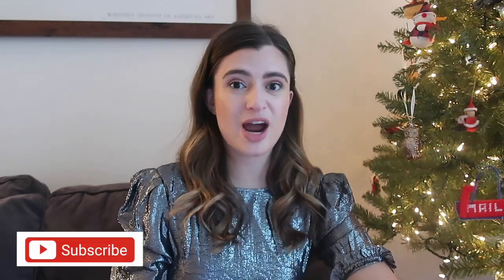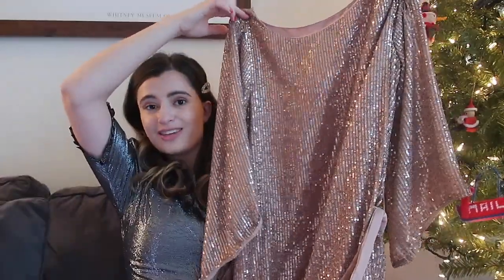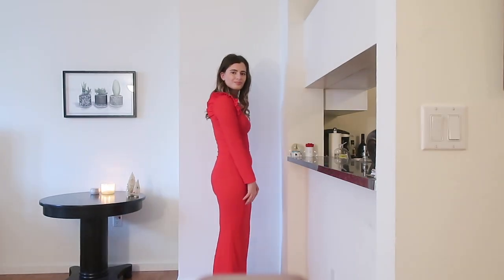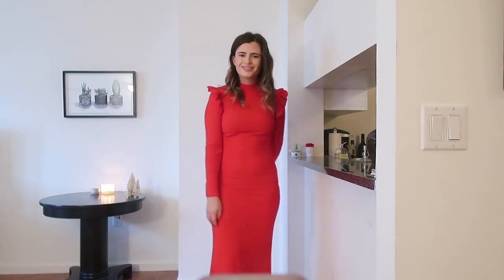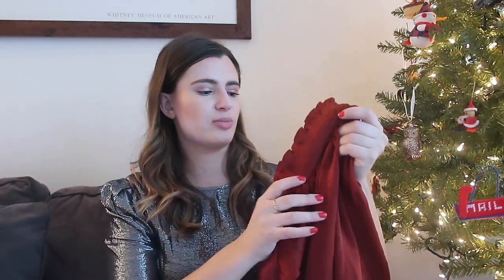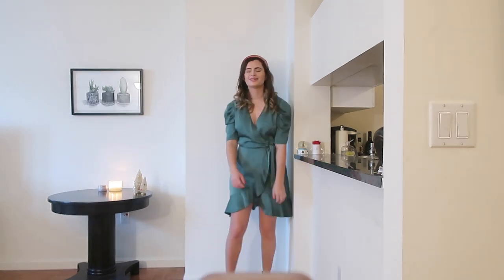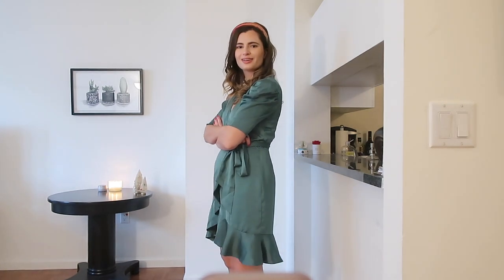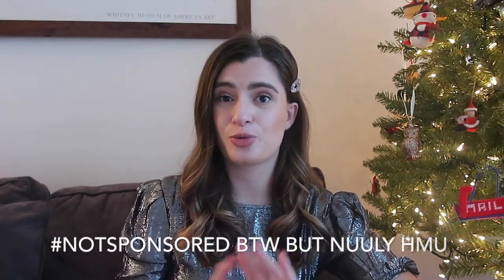HOLIDAY PARTY DRESS LOOKBOOK - VLOGMAS DAY 7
Welcome to day 7 of MerryAustmas where I’m now showing you some glam holiday party looks and more fancy Christmas outfits for this time of year. This holiday dress lookbook gives you some inspiration for any holiday gatherings you have! I hope you enjoy this video. As always, if you have any questions, leave me a note in the comments and I’ll get back to you.

Sign up for my weekly blog newsletter and receive my FREE downloadable tip sheet “Improve Your Insta-Game”

Greeen wrap dress

2) Like any 2019 Vlogmas video
3) Leave a comment including the hashtag merryaustmas on any 2019 Vlogmas video that goes live from 12/1/2019 – 12/24/2019) Include your Instagram handle (ex: @austentosone) or email in the comment so I can contact you if you win.

There will be three winners throughout the month of December who will win a surprise package of beauty goodies from me! Winners will be contacted by DM on Instagram. Giveaways formally end on 12/28/2019 at 11PM EST. You must be at least 18 years of age to enter and live in the United States to win. These giveaways are not sponsored or associated with YouTube or any of the brands included. I likely will not be able to mail out giveaway packages until after Christmas but will contact the winners once the packages have shipped.

Vlogmas custom intro by J Preston Design